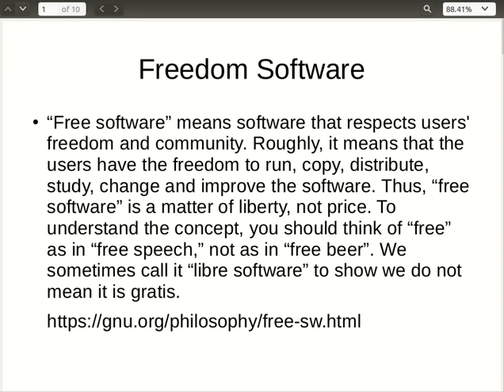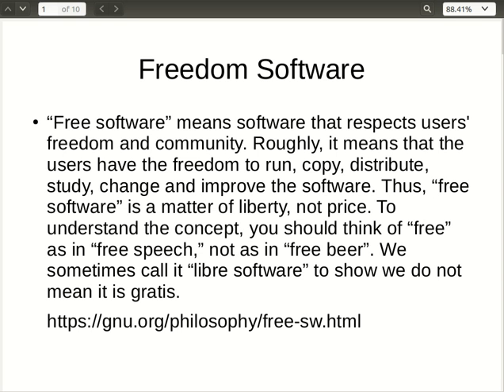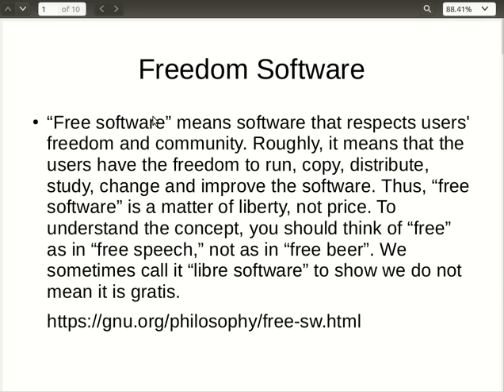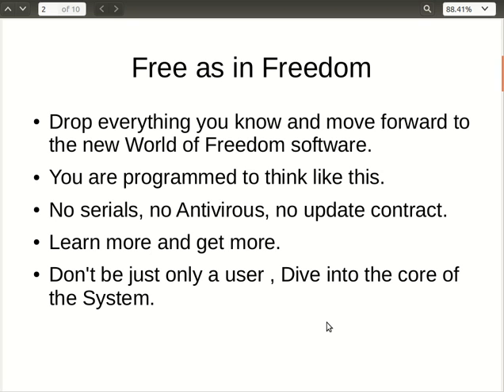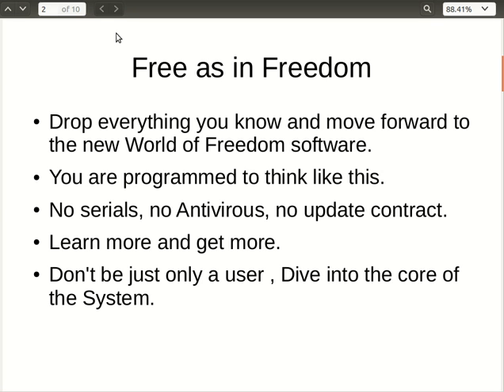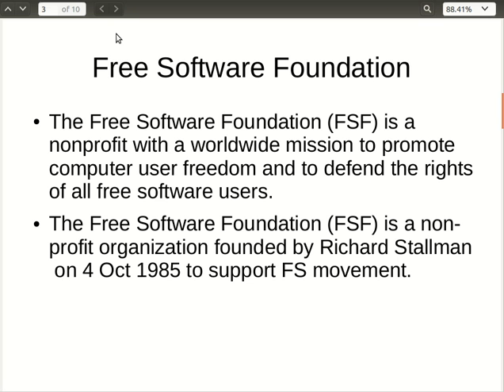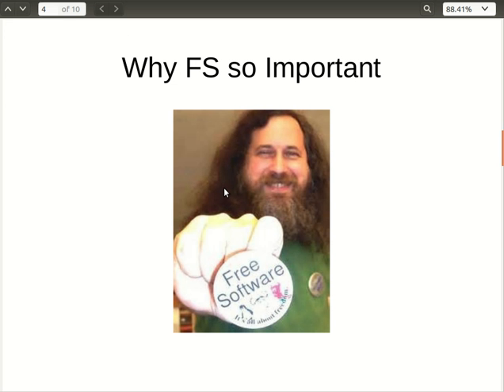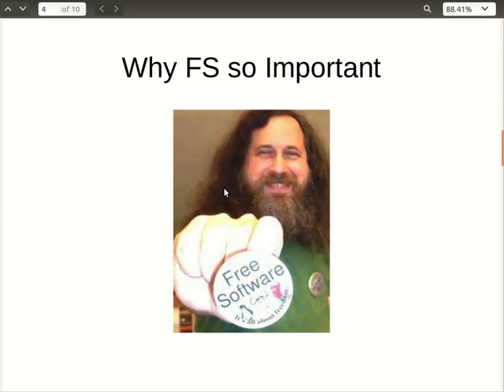1 Pfsense, Free Software concept EN